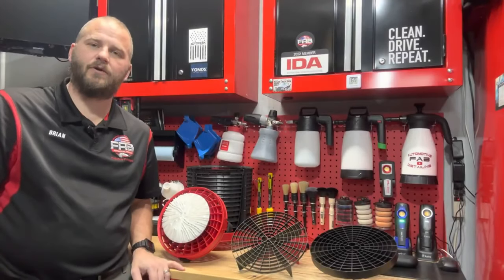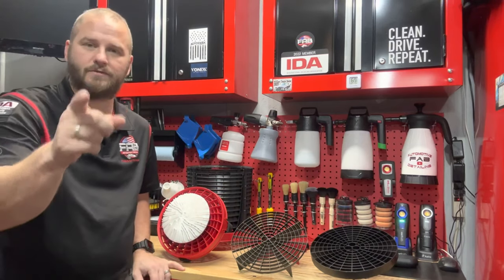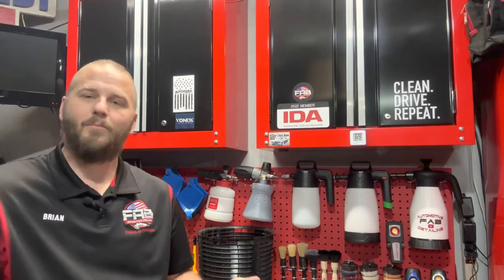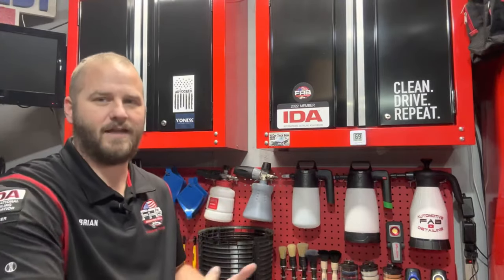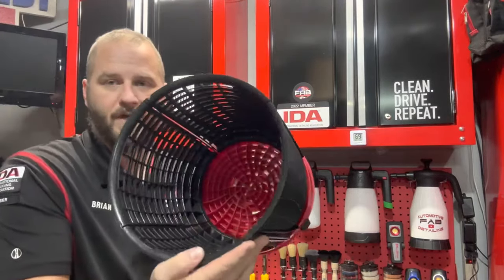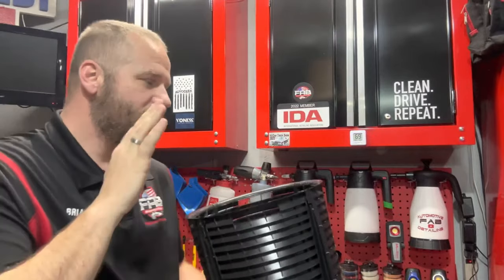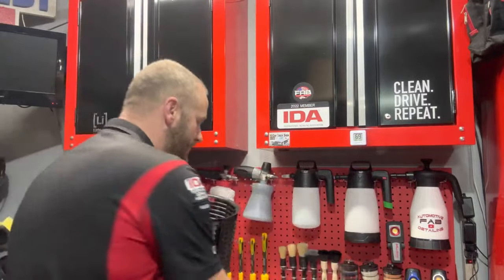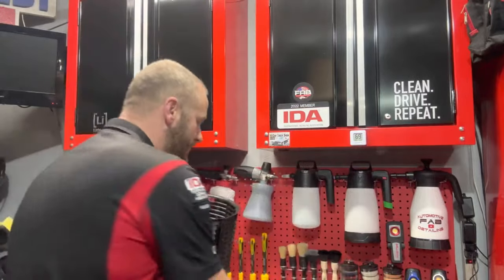Let's Talk Grit Guards! I Think I Found The Cheapest One On The Market. Let Me Show You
In this video we will look at several different grit guards that vary in price including one I found recently that appears to be the cheapest on the market from what I can find. Check out the video to see where I found it and how much it cost.